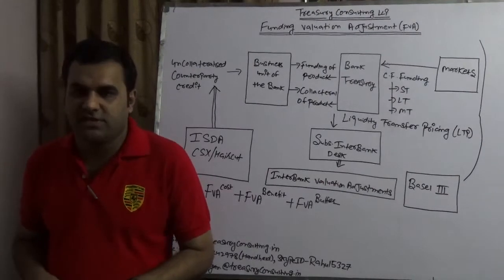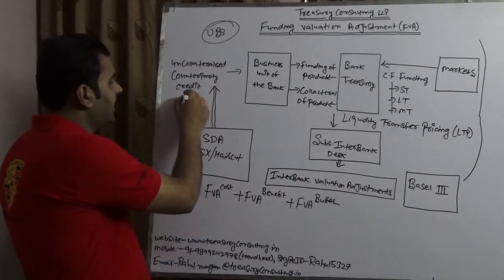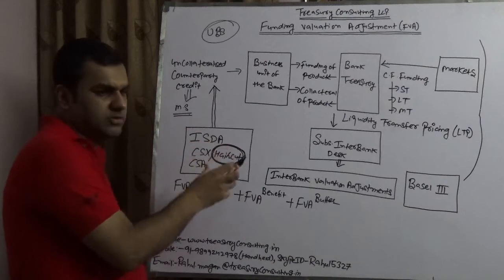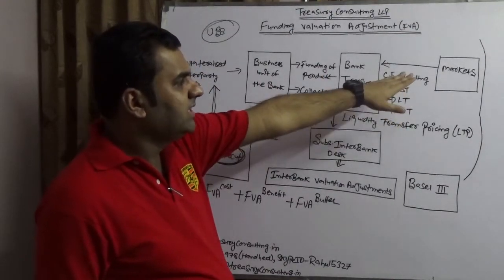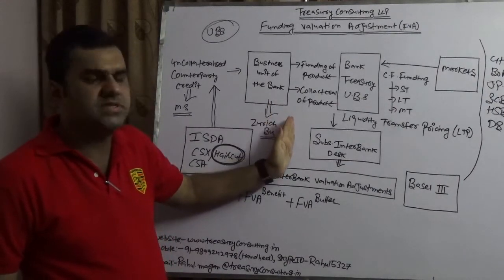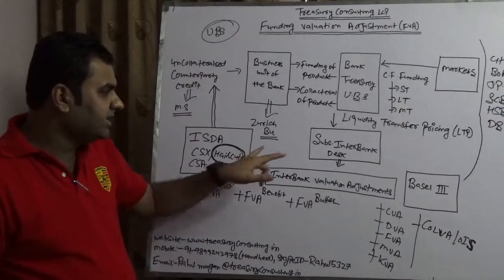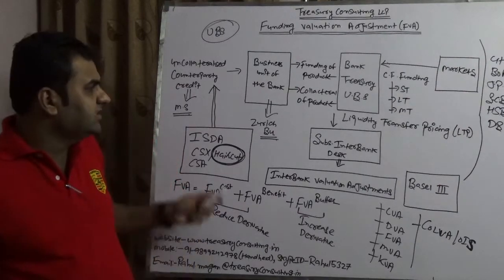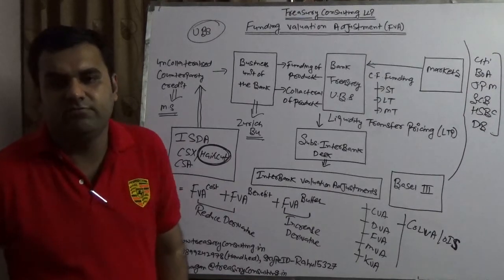Basel III - Funding Valuation Adjustment (FVA)